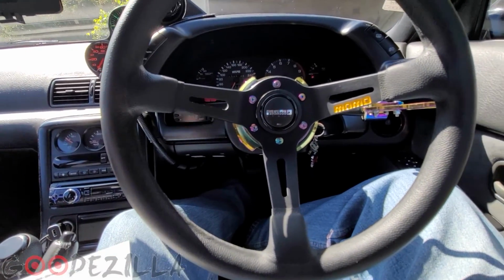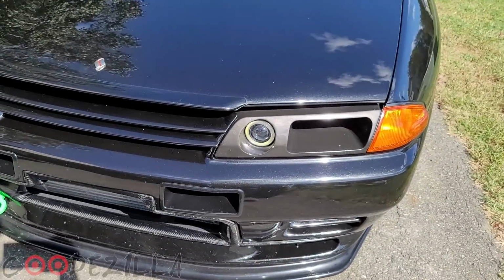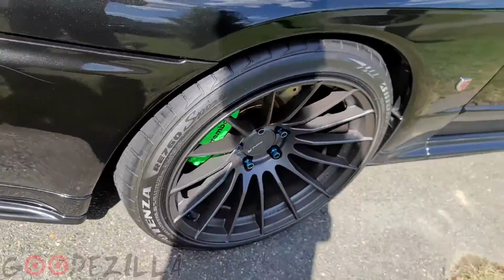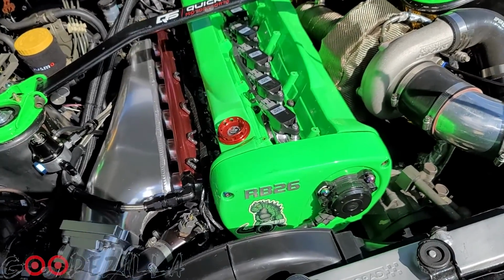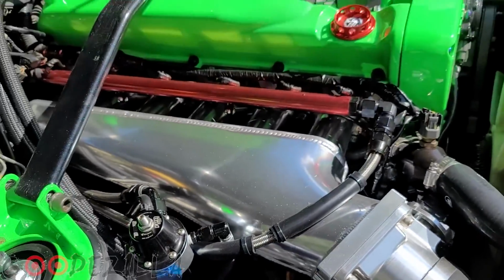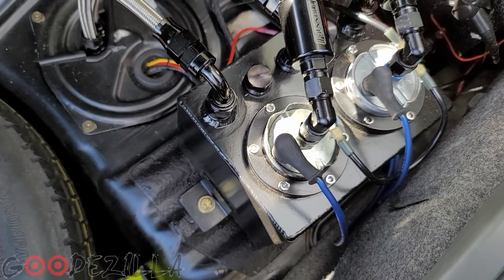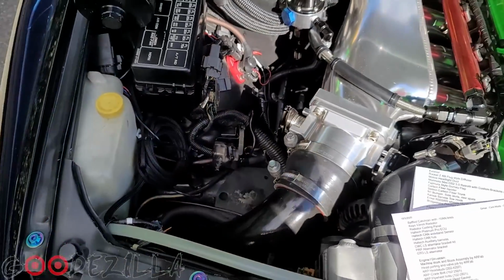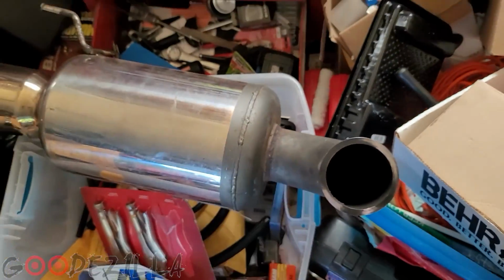My 620HP R32 GTR Overview AND Giveaway!!!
What's up guys!? In this video I talk about every single mod I've done to my R32 Skyline GTR!

Parts List:
Exterior:
Rocket Z AB Flug style Diffuser
Morimoto Mini DS2 5.0 Projector
Fujimura Style Gurney Flap
Carbon Fiber Spoiler
Seibon Carbon Fiber Trunk
Enkei RS05RR wheels 18x10.5 +15
Bridgestone Potenza RE760 Sport 265/35 Tires

Interior:
Momo Steering wheel
R32 NRG quick release
R32 NRG Short hub
Spek-Pro Boost Gauge
Spek-Pro Oil Pressure Gauge
Convex Mirror

Fortune Auto Coilovers
Driftworks HICAS Delete

Misc Performance:
Precision Turbo 6266 Gen2
Turbosmart 50mm Wastegate
R35 GTR Ignition Coils
BKC Intake Manifold
Throttle Cable used for the Intake Manifold
Tomei Metal Exhaust and Intake gaskets
Baffled Catchcan with -10AN lines
Koyo Radiator
Haltech Platinum Pro ECU
Haltech Wideband
Haltech CAN hub
GM LS alternator

ARP Headstuds (202-4207)
ARP Crank Bolt (102-2501)
ARP Flywheel bolts (102-2801)
Tomei MLS 1.2mm Head Gasket
CP Pistons - 86.5mm 8:5:1 (SC7310)
CP Piston big wrist pins upgrade - (CP9310)
Manley I-Beam Rods
ACL Race Rod Bearings
ACL Race Main Bearings
Supertech Valve Seals
Supertech Valve Bronze Guides
HKS 272 Step 1 Intake Cam
HKS 272 Step 1 Exhaust Cam
HKS Intake Cam Gear
HKS Exhaust Cam Gear
Tomei Cam cap stud kit
Tomei Oil pan baffle
Fluidampr Harmonic Balancer
Gates Racing Timing Belt
OS Giken Twin Plate clutch and flywheel

Injector Dynamics ID2000 Injectors
GM Flex Fuel Sensor
Haltech Fuel pressure sensor
AEM 320 Lift pump
1x Bosch 044 Pump
1x AEM 400lph 50-1005 Pump
Surge Tank

Optima 34/78 Redtop Battery
Optima Battery Mount
200 Amp Circuit Breaker